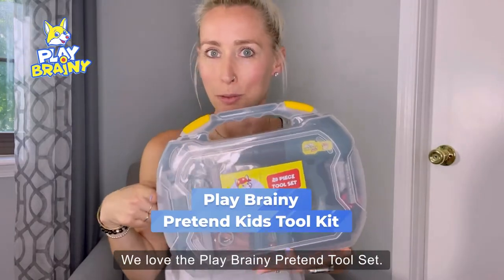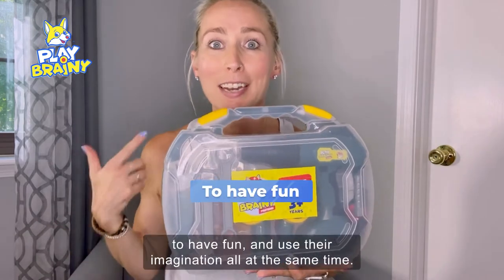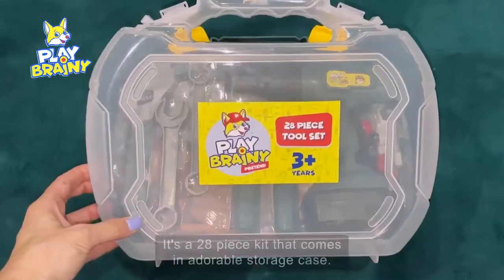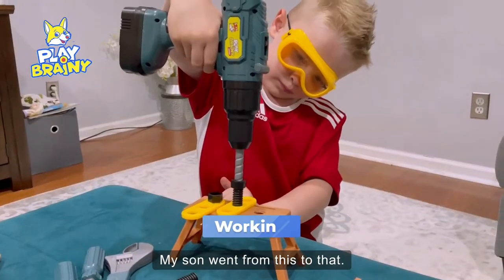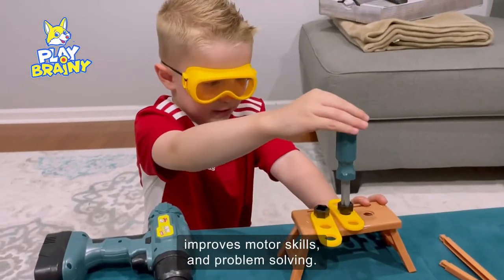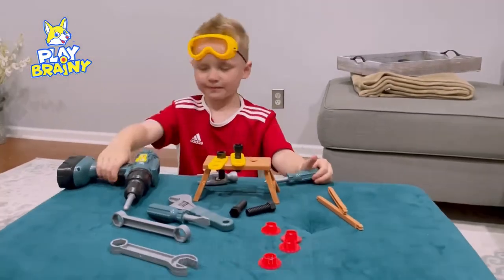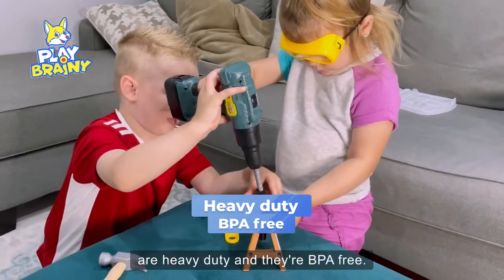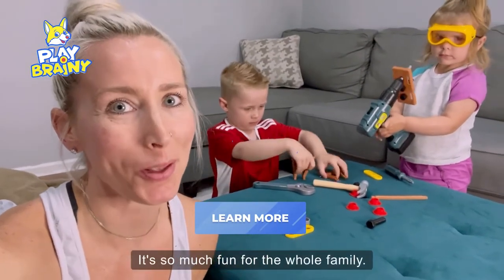Pretend Kids Tool Kit with Toolbox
A great gift for boys and girls this 28-piece kid’s plastic tool set lets them build, stack, design, and create just like their parents.
Make early learning more fun and engaging with this kid’s tool set complete with a power drill, hammer, wrenches, and tons of creative hardware.
When kids are little they love watching dad out there in the garage working on a new woodworking project or mom in the kitchen building a new DIY project from scratch. And while you don’t want to give them all those metal tools quite yet, you can get them excited about building and learning with this interactive Play Brainy Pretend 28-piece Tool Set for Kids that comes with everything they’ll need to do it just like you!